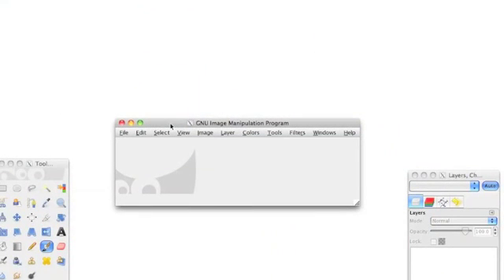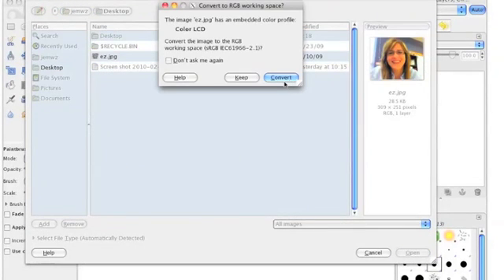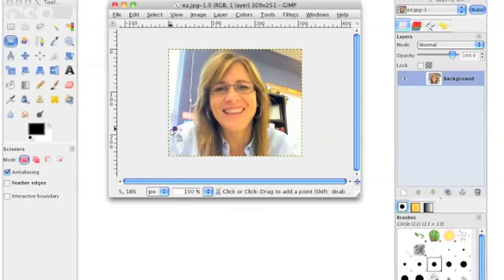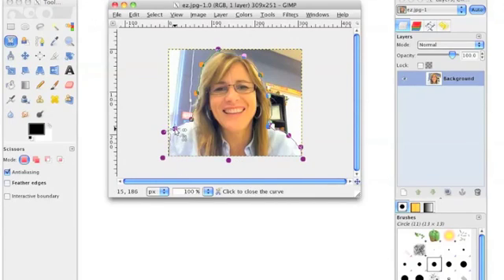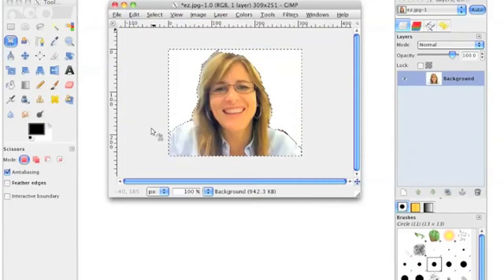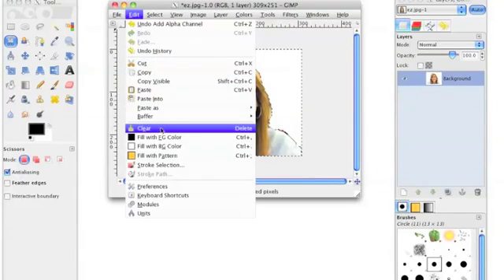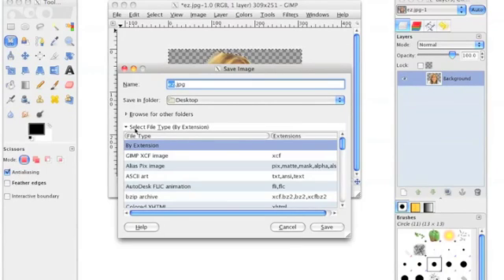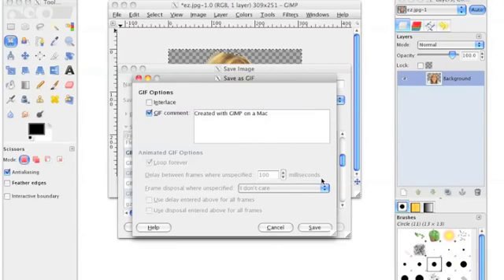GIMP Cutouts for Magazines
This video shows you the simplest way I have found to cut out people or other things leaving a transparent background for creating a magazine cover or other product.